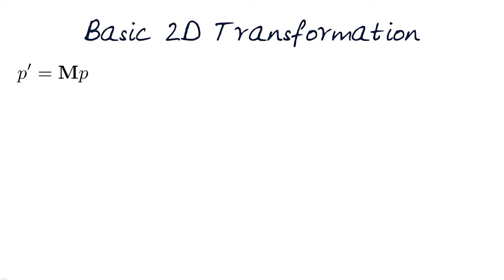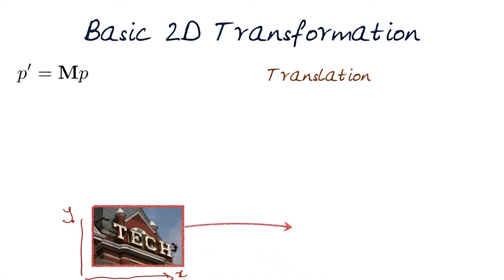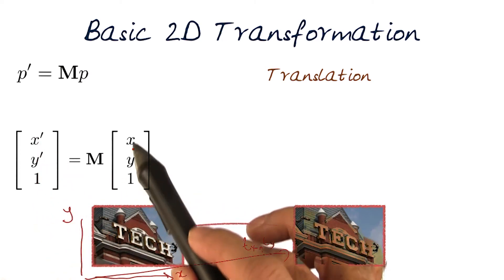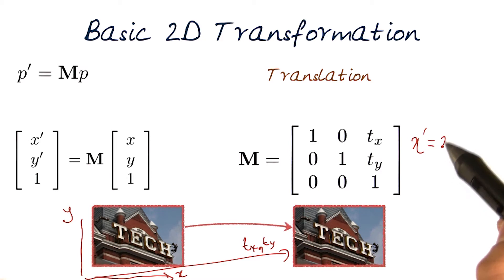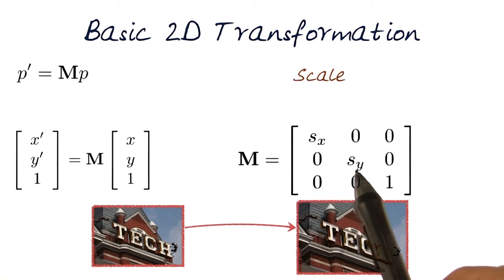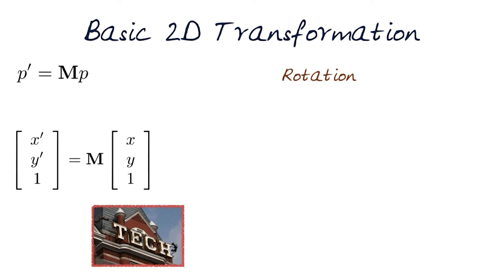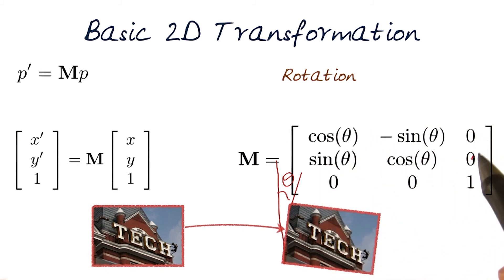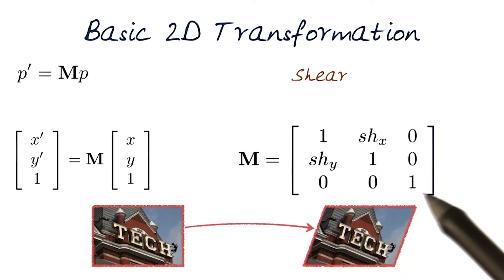Basic 2D Transformation